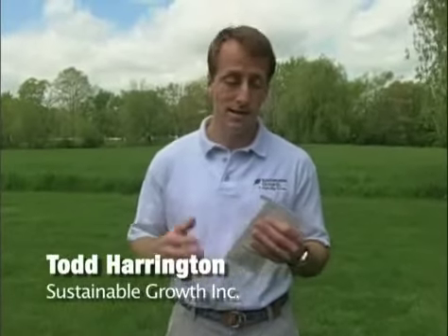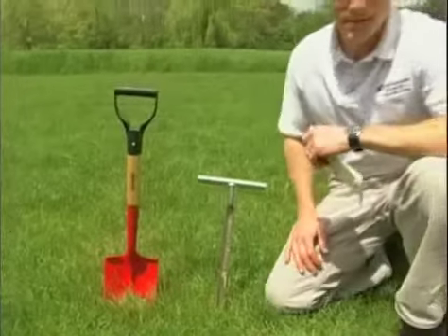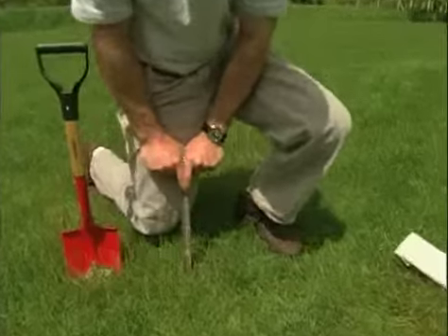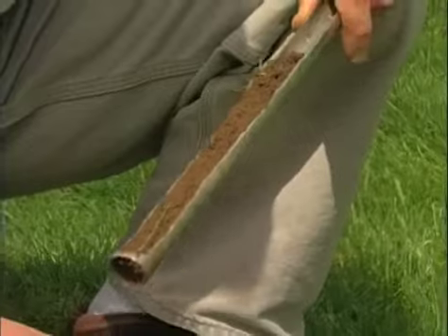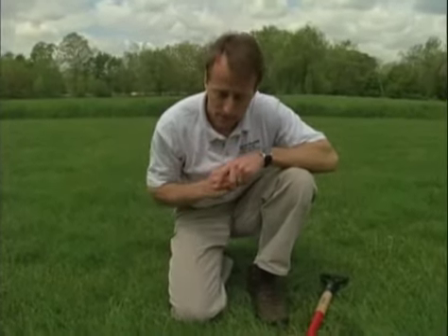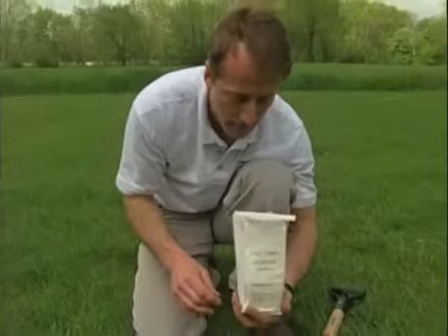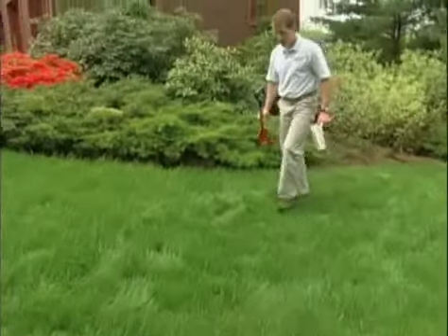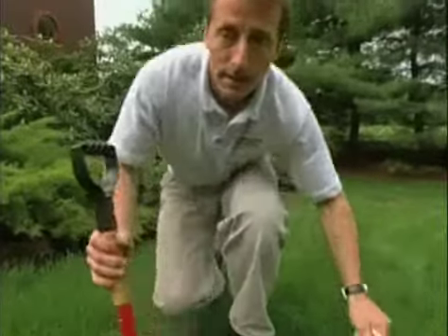Gathering A Soil Sample For Testing